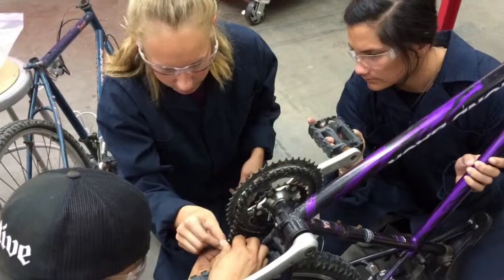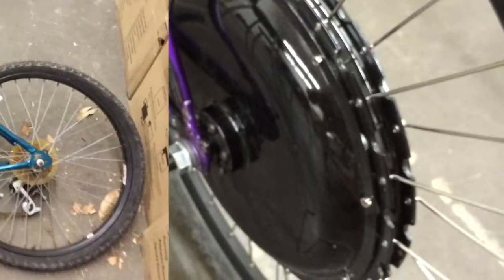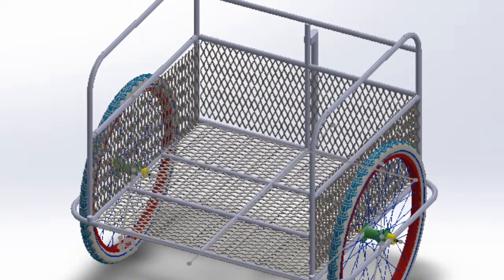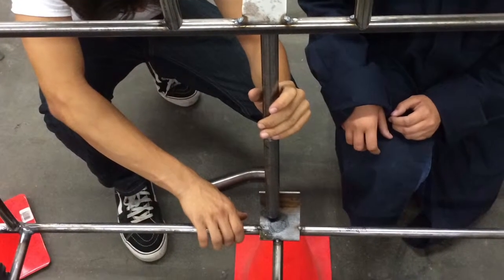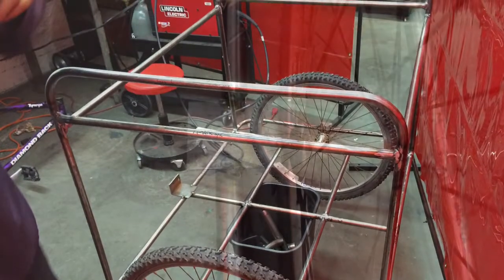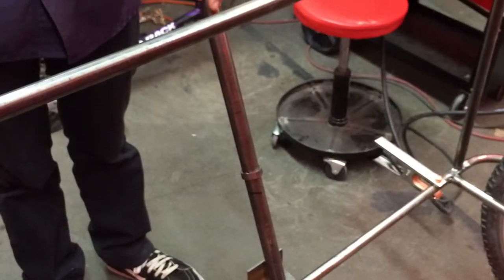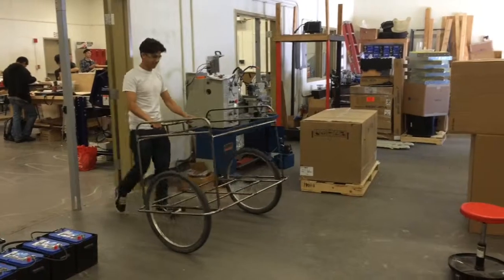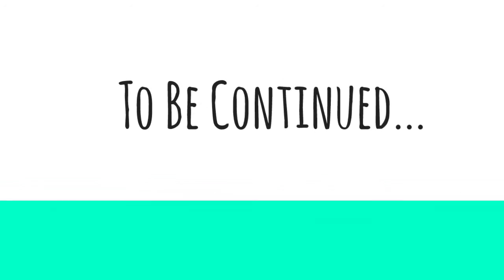Electric Cargo Tricycle Edit #2